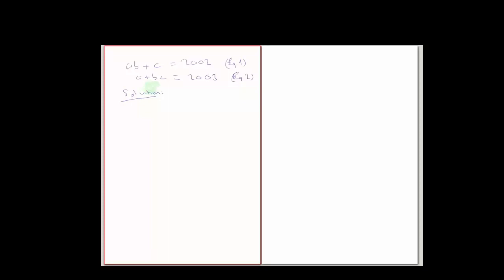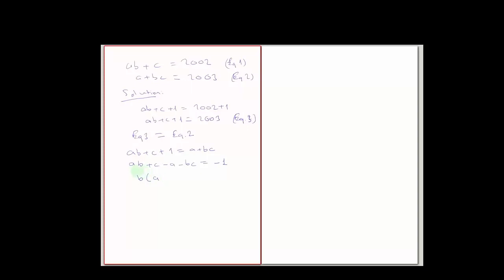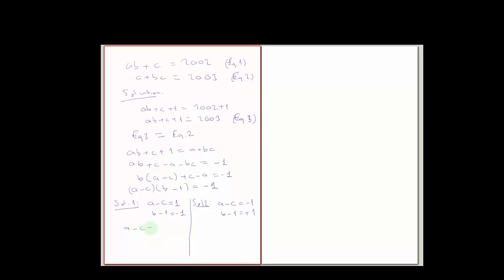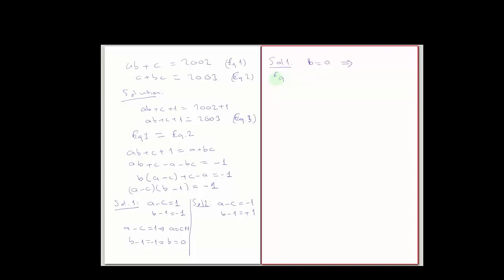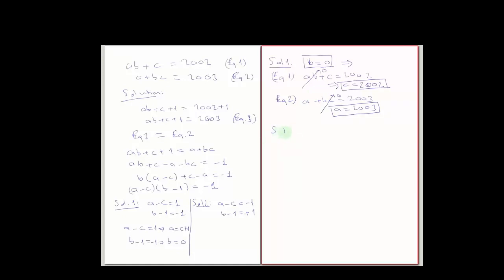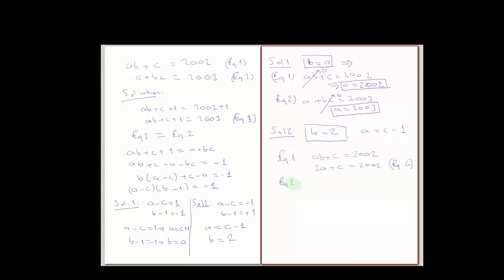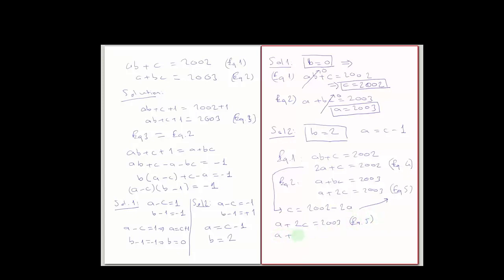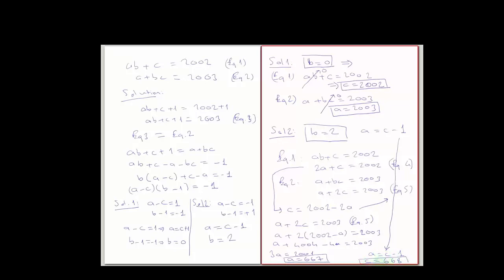Find solutions of the Equations given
Solving equations
ab+c=2002
a+bc=2003
what is the value of a, b and c ?